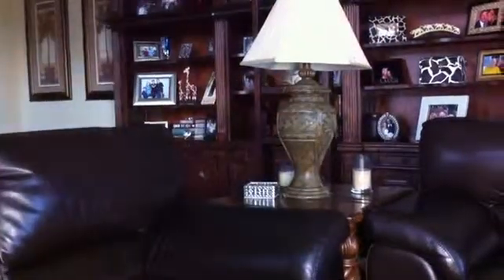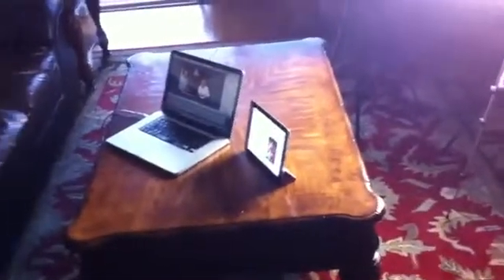How To Earn More Revenue Using Video Shooting Tips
Are you struggling to bring in new clients, baffled as to how your competition can bring in constant customers and clients, leaving you behind? They may know video shooting tips you do not know.